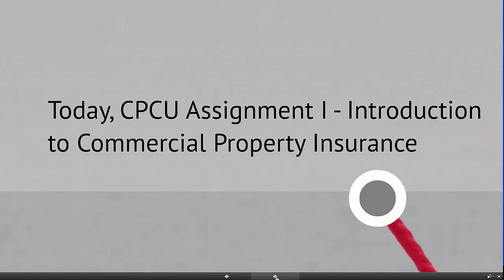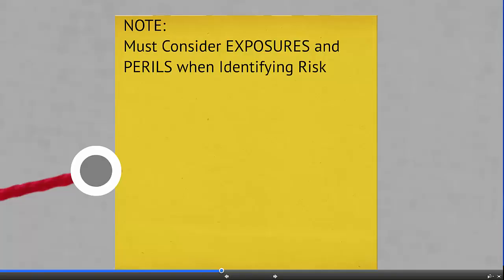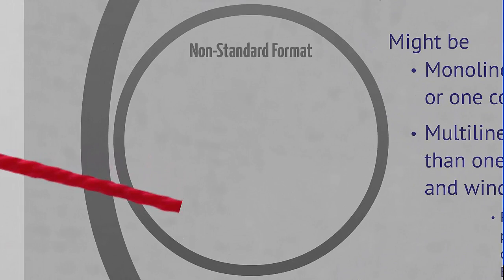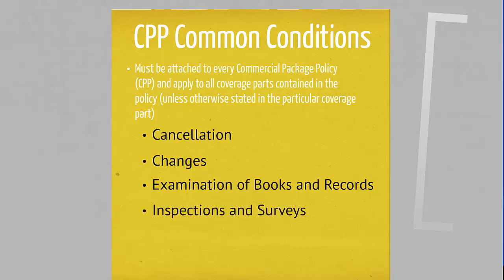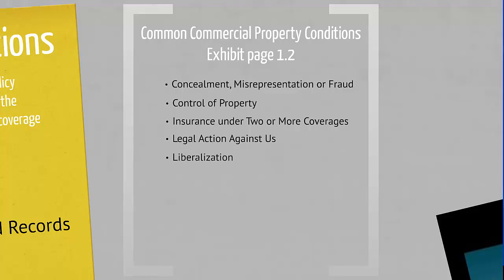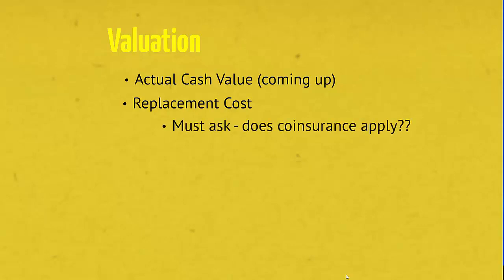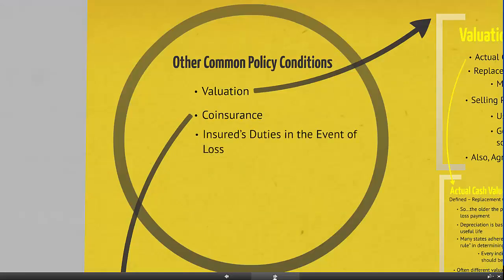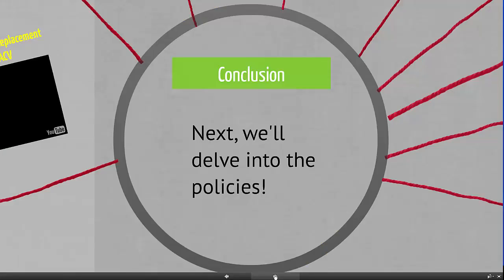3007 Ch1 done